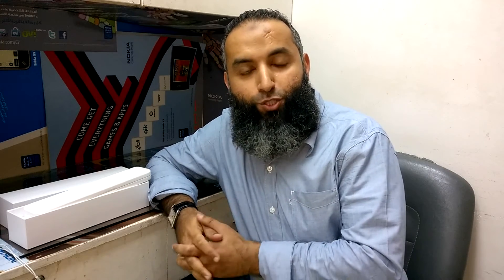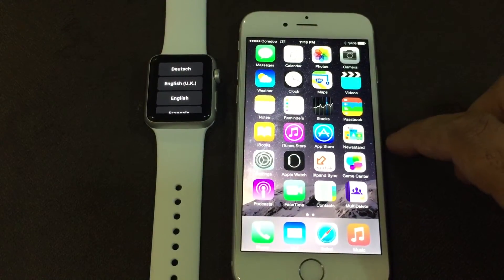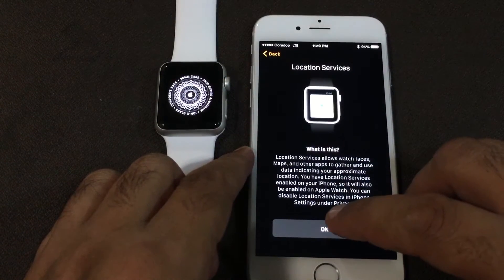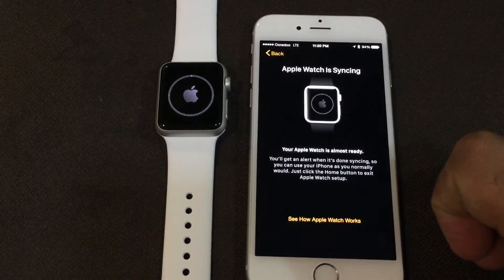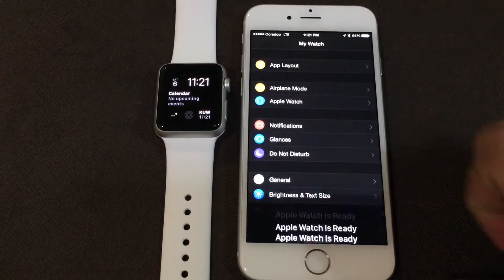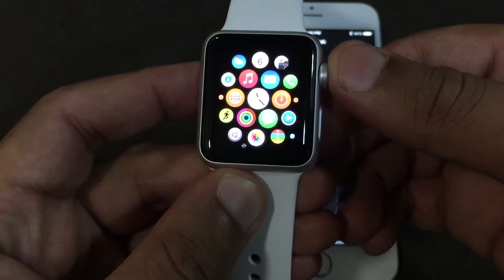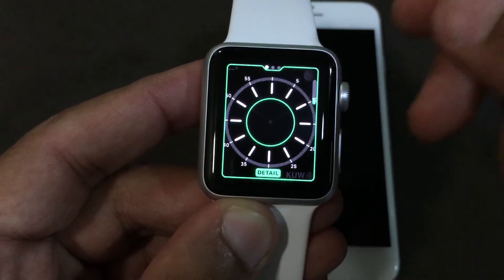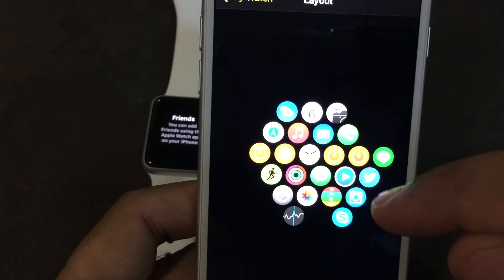TechTalkQ8 - Setup - Pairing Apple Watch ( Urdu - Hindi )